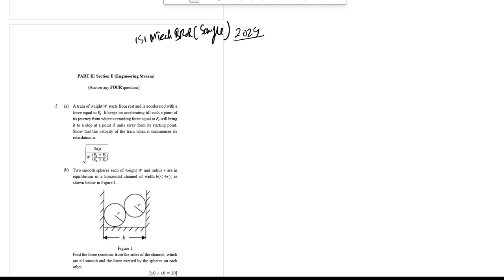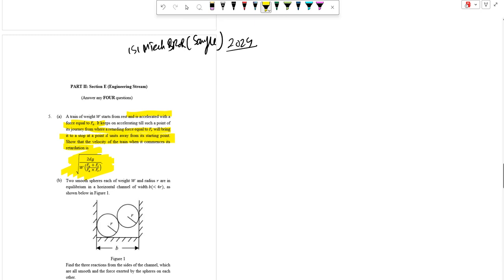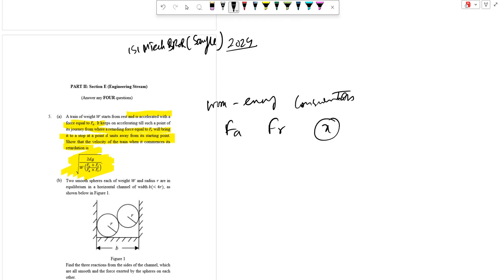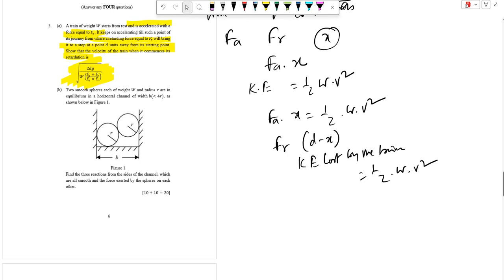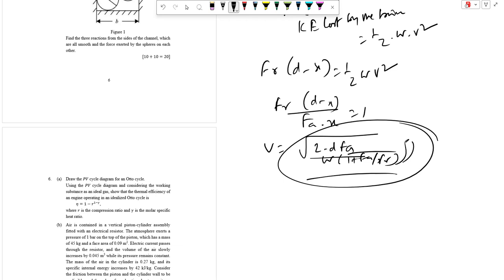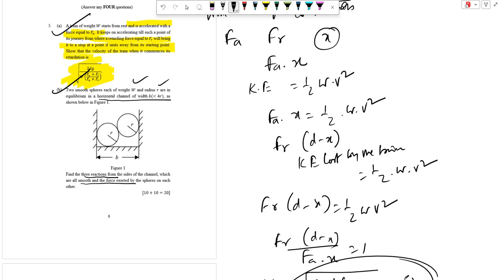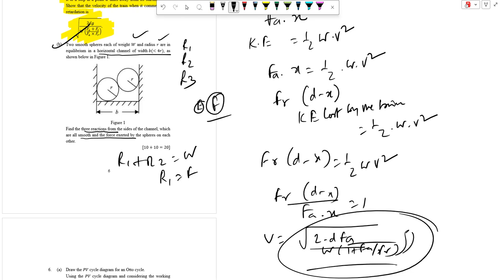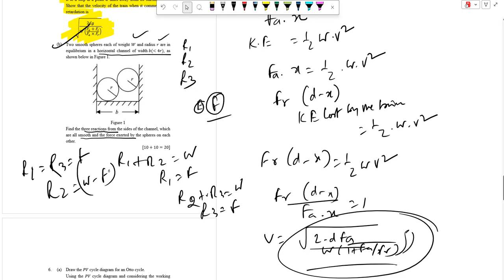ISI M.Tech QROR Engineering Exam 2024: Sample Question 5 Part a & b Solution & Explanation By Expert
Welcome to Sourav Sir's Classes, your trusted companion on the journey to mastering engineering concepts and excelling in competitive exams! In this comprehensive video, we delve deep into the intricacies of the ISI M.Tech QROR Engineering Exam 2024, specifically focusing on Sample Question 5 Part a & b. Our esteemed expert, Sourav Sir, meticulously dissects the problem, providing detailed solutions and explanations to equip you with the knowledge and skills needed for success.

At Sourav Sir's Classes, we understand the challenges students face when preparing for competitive exams, especially those as rigorous as the ISI M.Tech QROR Engineering Exam. That's why we've developed a holistic approach to coaching that goes beyond mere memorization, emphasizing conceptual understanding and problem-solving abilities.

Our coaching methodology is designed to cater to the diverse learning needs of students. Whether you're a visual learner who benefits from interactive sessions or a hands-on learner who thrives in practical exercises, we have tailored resources to suit your preferences. With a team of experienced educators and a wealth of study materials at your disposal, you'll find everything you need to succeed under one roof.

In this video, Sourav Sir demonstrates his expertise by tackling Sample Question 5 Part a & b with precision and clarity. From complex mathematical calculations to theoretical concepts, each solution is presented in a step-by-step manner, ensuring that you grasp the underlying principles and techniques. By breaking down the problem into manageable chunks, Sourav Sir simplifies the learning process, making it accessible to students of all levels.

But our commitment to your success doesn't end with this video. At Sourav Sir's Classes, we believe in providing ongoing support to our students throughout their academic journey. Whether you need clarification on a concept, guidance on exam strategy, or simply a motivational boost, our dedicated team is here to help you every step of the way.

In addition to exam-focused coaching, we also offer supplementary resources to enrich your learning experience. From practice tests and mock exams to interactive quizzes and study guides, we provide a comprehensive toolkit to supplement your preparation and enhance your confidence.

Don't let the daunting nature of competitive exams deter you from pursuing your dreams. With the right guidance and resources, you can overcome any challenge and achieve your academic goals. Join the thousands of students who have benefited from Sourav Sir's Classes and take the first step towards a brighter future.

Let us be your partner in success and empower you to reach new heights of excellence!

Time Stamp:

00:00 - Introduction to ISI M.Tech QROR Engineering Exam 2024 Sample Question 5 Part a & b
00:30 - Overview of the problem and its significance
01:02 - Starting the solution for Part a of Sample Question 5
02:14 - Explanation of the steps involved in solving Part a
02:56 - Transition to solving Part b of Sample Question 5
03:30 - Detailed solution and explanation for Part b
04:06 - Conclusion and recap of key concepts covered
04:14 - End of video